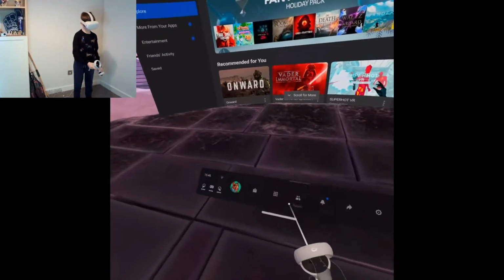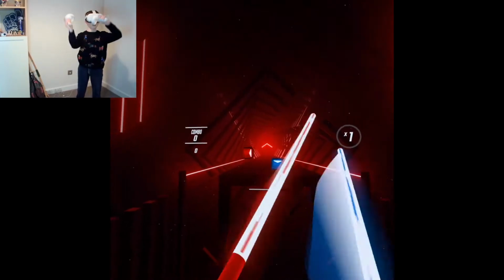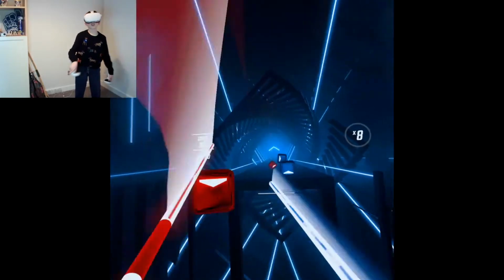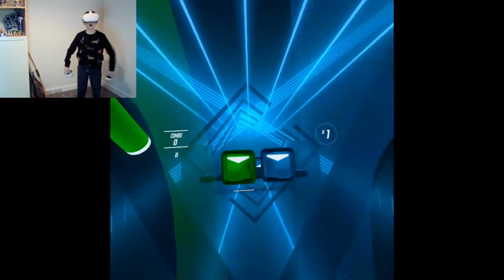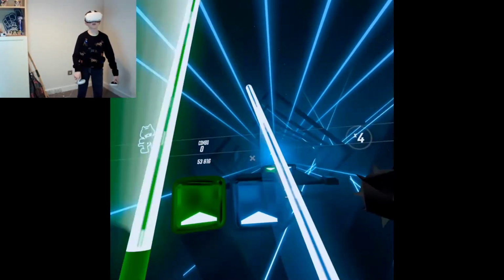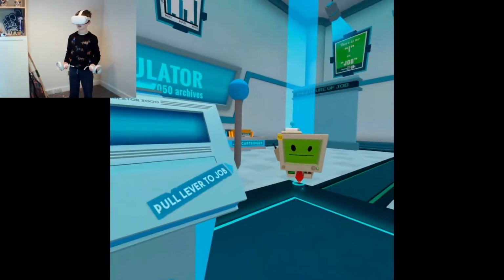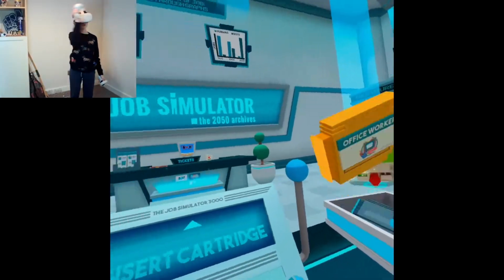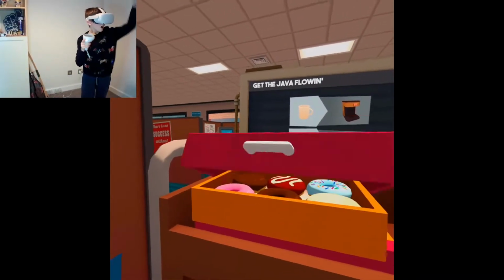VR Games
For Christmas I got an Oculus Quest 2 Vr headset so grab your snacks and enjoy!!